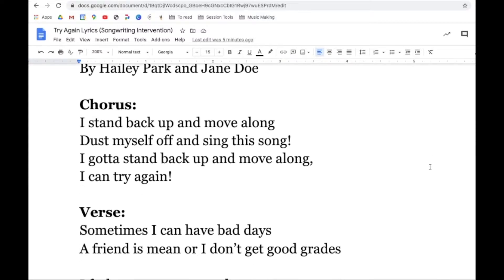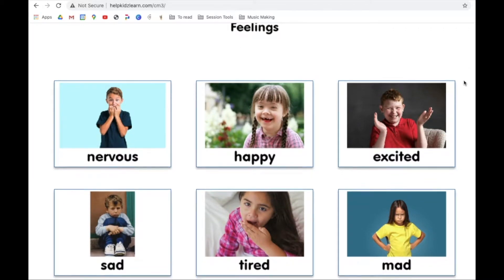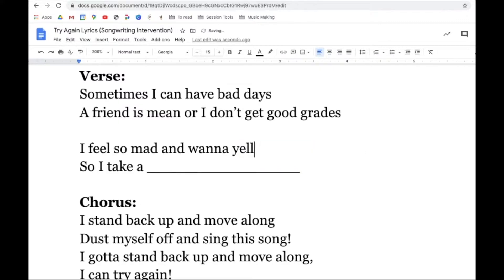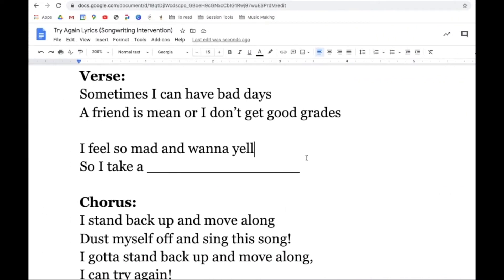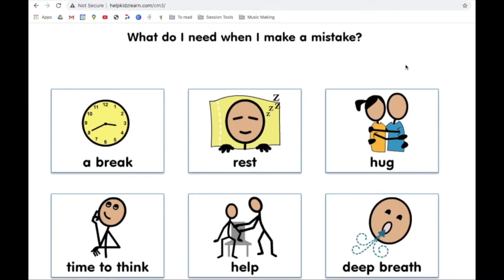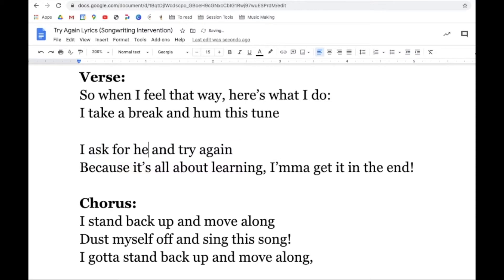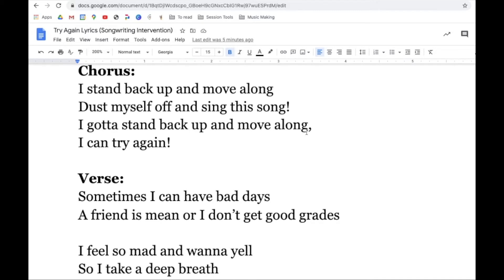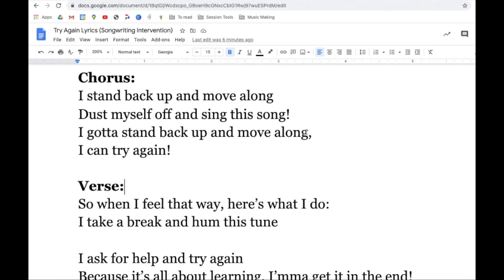“Try Again” song and songwriting tips with VOICSS® music therapist Hailey Park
Follow along with VOICSS® music therapist Hailey Park as she shows you how you can use lyric substitution to write your own custom song. This technique is used in our Voices Together® music therapy sessions for children with autism and other intellectual developmental disabilities. You can use this “Try Again” song to help your child or loved one creatively work through their emotions, identify coping skills and work on other goals.

Listen to Hailey sing the final “Try Again” song at the end – a song written by our Voices Together staff that is used in music therapy sessions!

Try Again!

Chorus:
I stand back up and move along
Dust myself off and sing this song!
I gotta stand back up and move along,
I can try again!

Verse:
Sometimes I can have bad days
A friend is mean or I don’t get good grades
I feel so ________ and wanna _________
So I take a _________________
Chorus:

Verse:
So when I feel that way, here’s what I do:
I ____________ and hum this tune
I _________________ and try again
Because it’s all about learning, I’mma get it in the end!

Voices Together® is the largest music therapy provider in North Carolina. Our unique music therapy model transforms the lives of people with autism and other intellectual and developmental disabilities (I/DD).

We appreciate your comments and support. Without you, this channel would not be possible!

Thank you so much to all of our YouTube subscribers, our donors, our partners, and our friends for your interest and support!